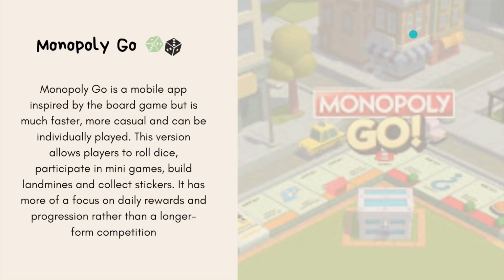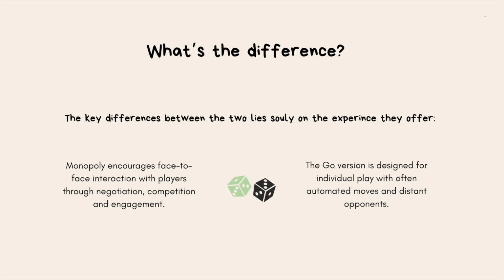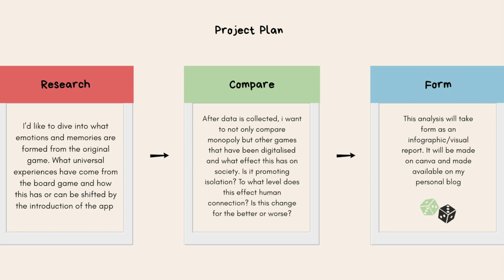BCM215 A1 -Digital Artefact Pitch